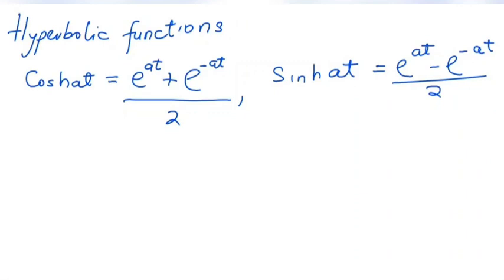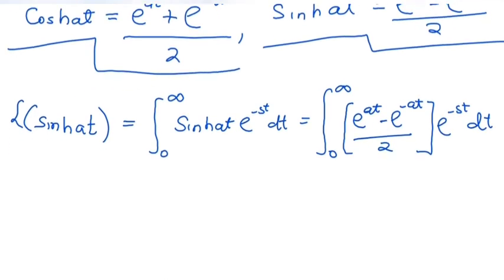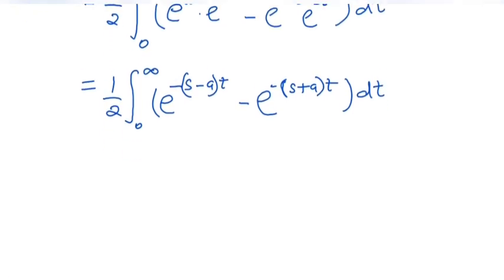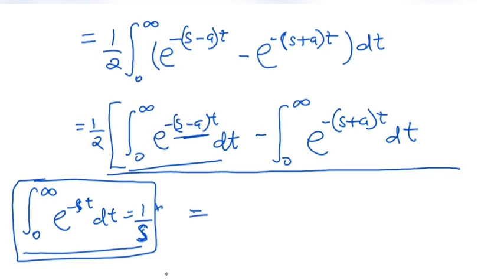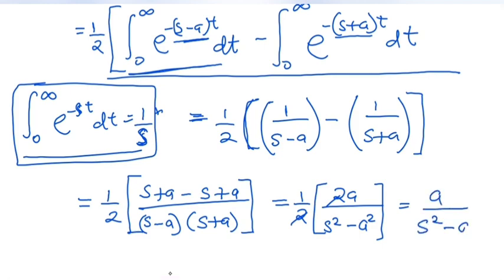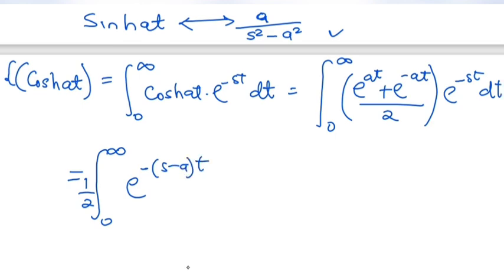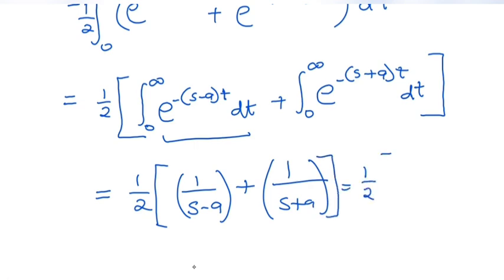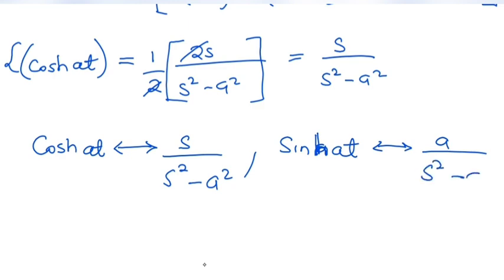004 Laplace Transform. Derivation of Laplace Transform of Hyperbolic functions_cosh and sinh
T-MATHS. PROVE OF LAPLACE TRANSFORMATION OF HYPERBOLIC FUNCTIONS. COLLEGE MATHS T Maths LaplaceTransform mathematics maths collegemaths highschoolmaths laplace derivatives solvingmaths Examples. waec utme Maths made easy